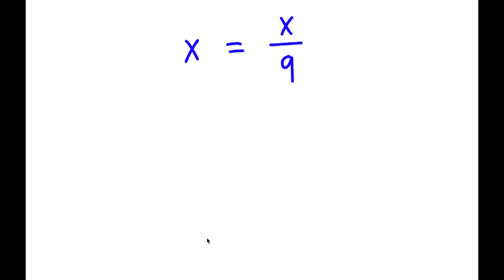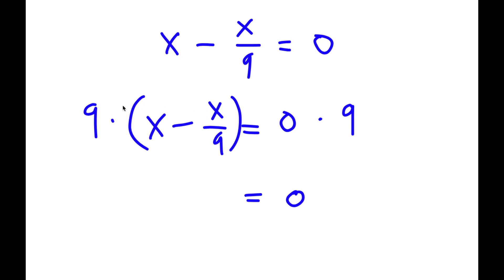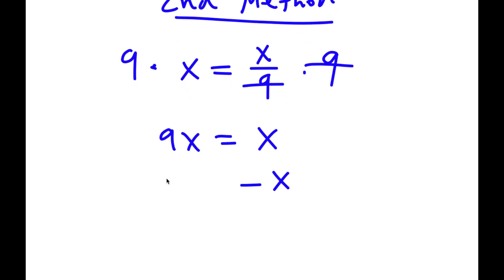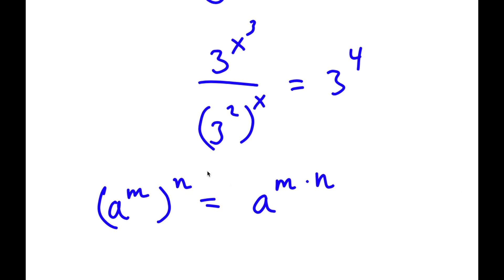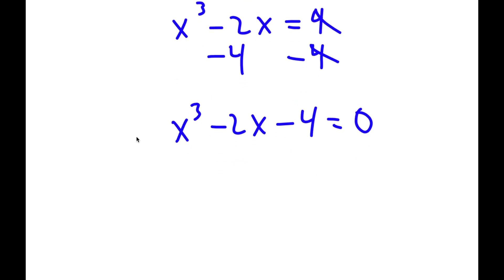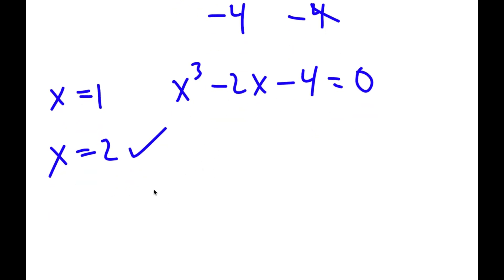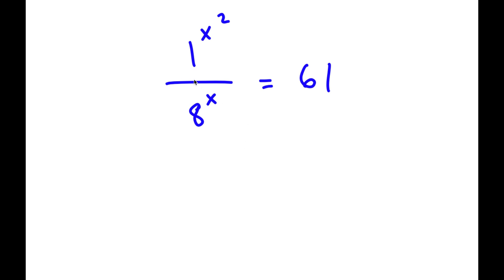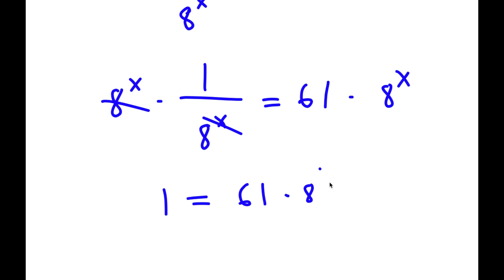A Simple Problem Thats Not So Simple | A Nice Exponential Equation